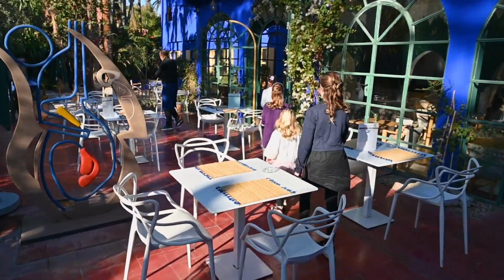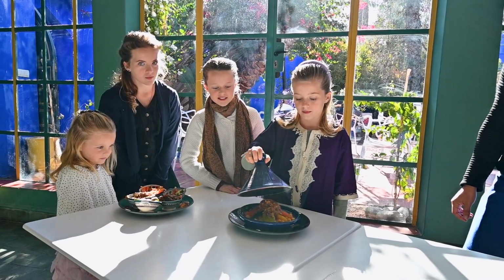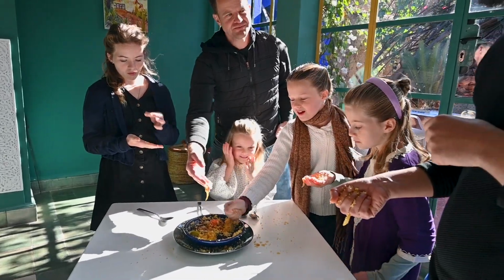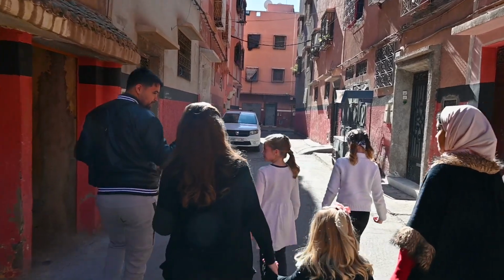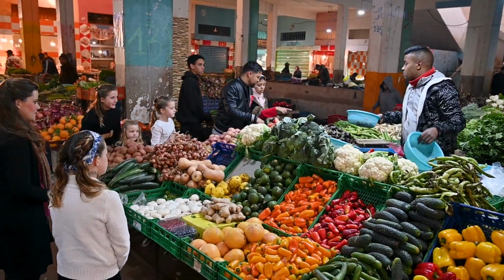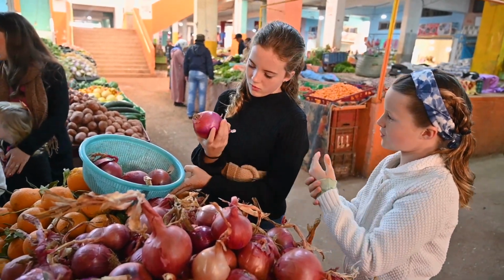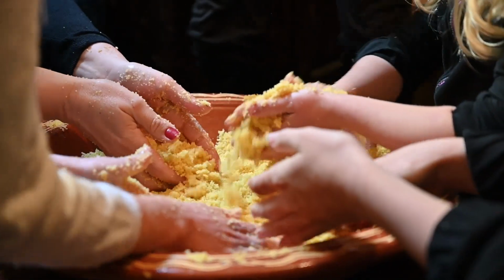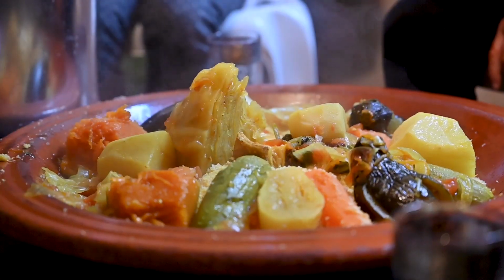Making Moroccan Cous Cous (For Kids!)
An educational video for kids about how to Morocco's national dish of cous cous in Marrakech, hosted by 9-year-old Devyn from Adventure Family Journal.

Ready to make family travel a life-changing adventure?

PRODUCER:
Adventure Family Journal

See our other show @journeyintowild also on YouTube and watch our family of six travel to 12 countries learning about the biomes of the world and exploring more world cultures.